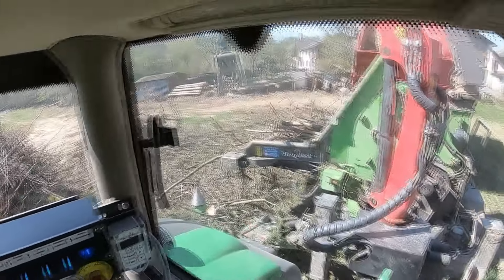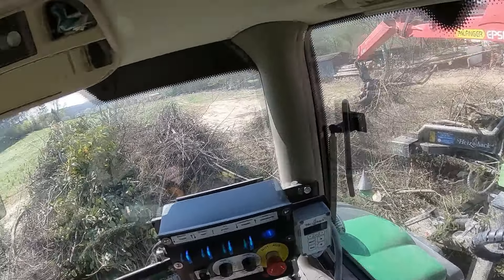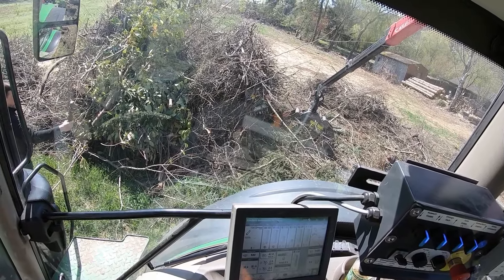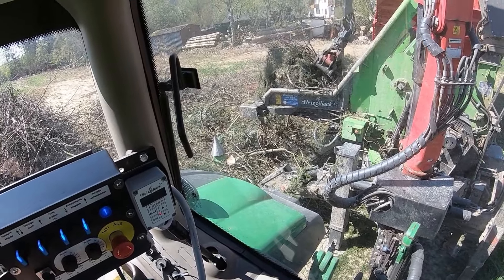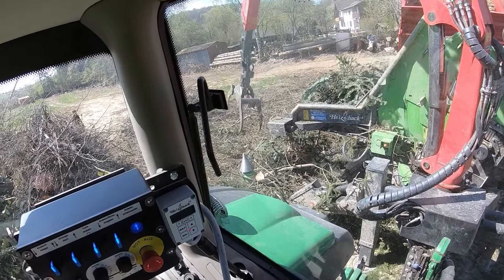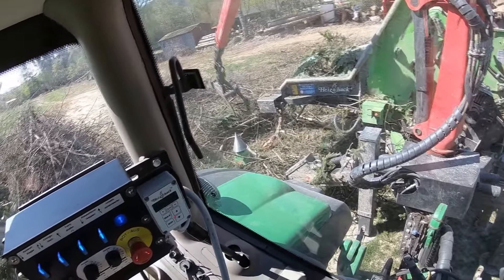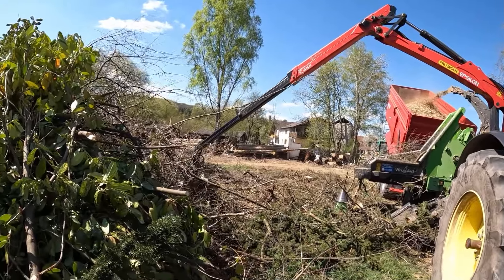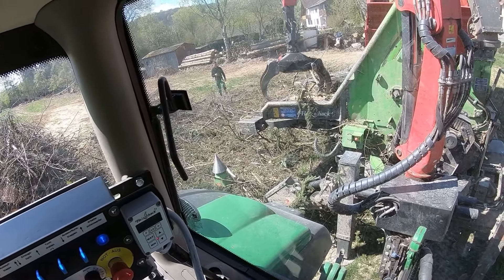How to drive | John Deere 6250R | Heizohack - Hackguterzeugung | Krampe Big Body | Dibra Öko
Wenn ihr mich unterstützen möchtet, dann könnt ihr mir ab sofort ganz bequem über PayPal eine Spende zukommen lassen

Auf dem Hof laufen folgende Maschinen :
Ihc 633  Betriebsstunden : 8888  Bj. 1982
Ihc 353 Betriebsstunden  : 7962  Bj. 1969
Case Farmall 75 c Betriebsstunden : 1430  Bj. 2014
Steyr Profi 4110 Cvt  Betriebsstunden : 490 Bj. 2014
Claas Dominator 85 Betriebsstunden :3940 Bj. 1978

***Dieses Video kann Spuren von Werbung durch Markennennung enthalten!***